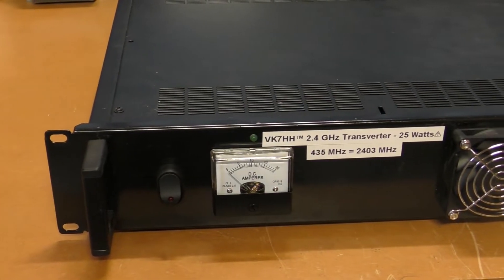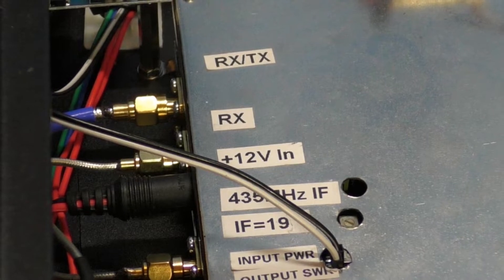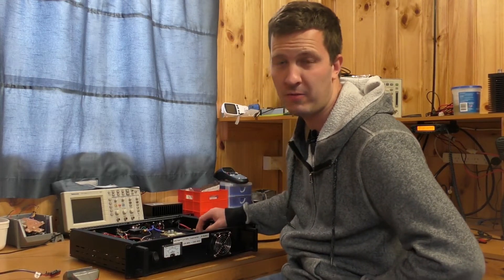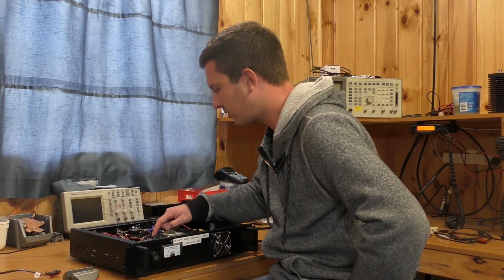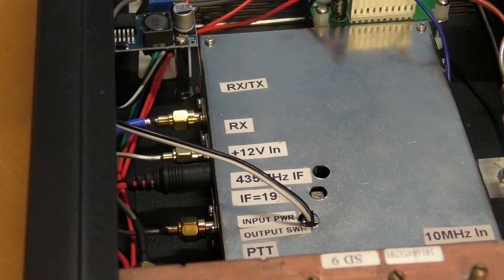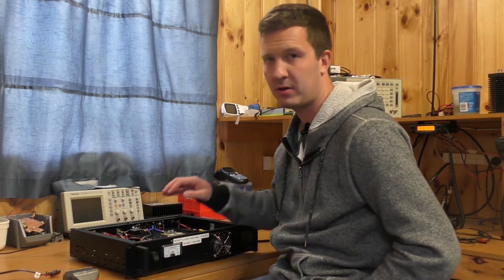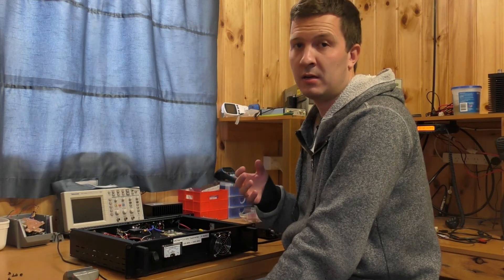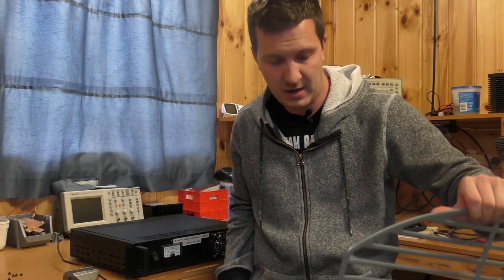A Ham Radio Transverter for the 2.4 GHz band (13cm)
A brief look at my Ham Radio transverter system for the 2.4 GHz or 13cm band. This is based on an SG Labs 13cm transverter, and a Spectrian PA. Various coax relays and bits came from eBay. Links are below.

Spectrian PA available from pyrojoe -